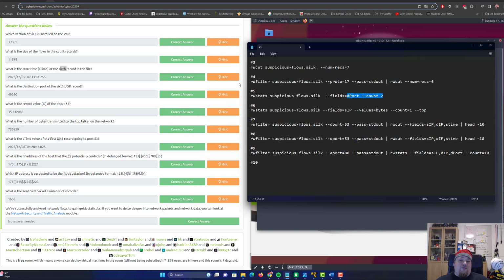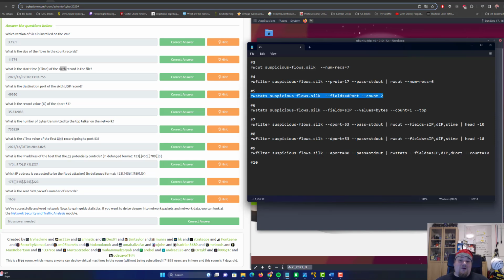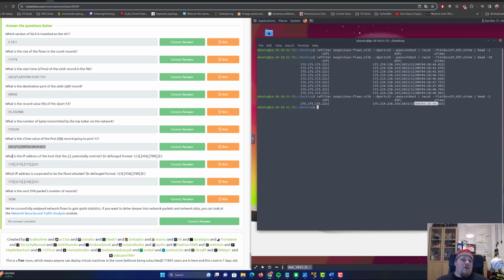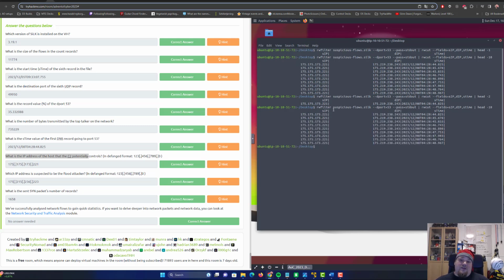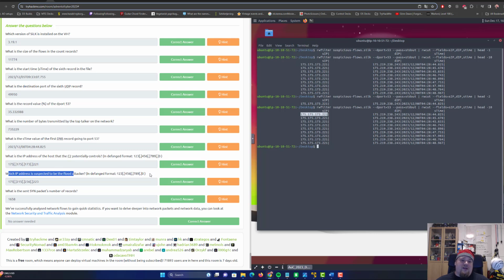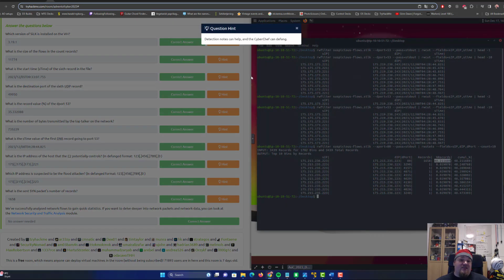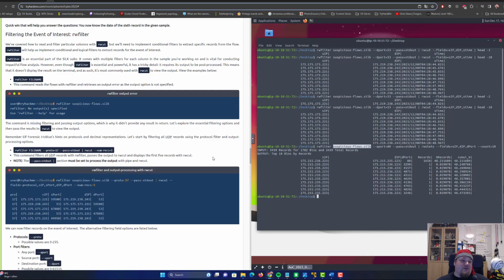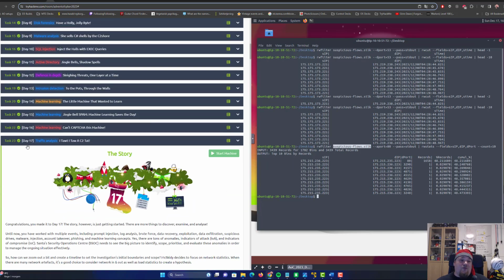TryHackMe! Advent Of Cyber 2023 - Day 17 | Traffic analysis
Its the most wonderful time of the year.. It is day 17 advent of cyber on tryhackme. Today we´re going to try out Traffic analysis. We´re going to hack it.